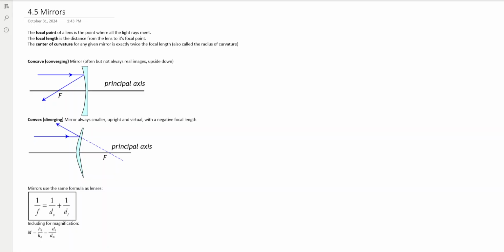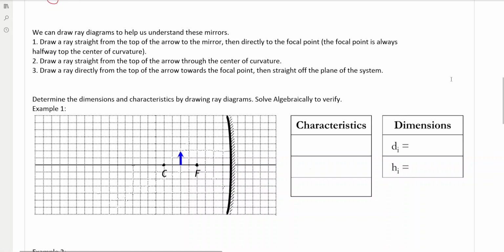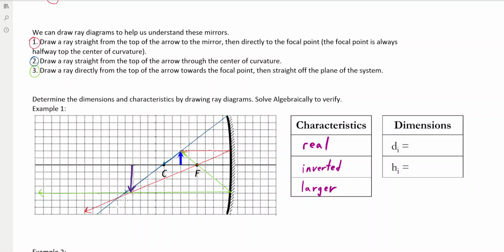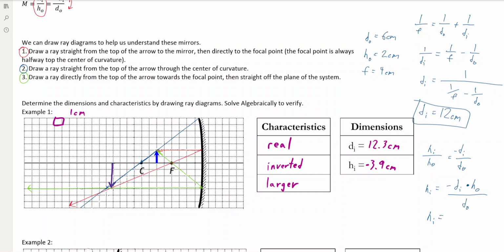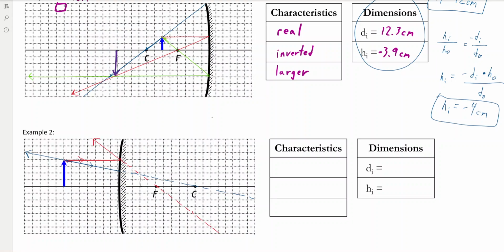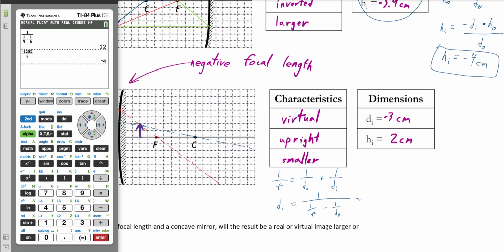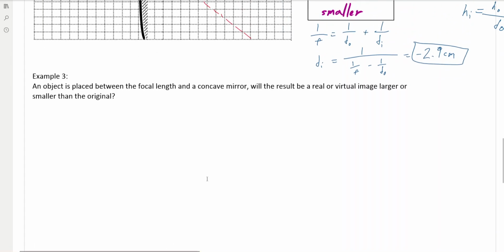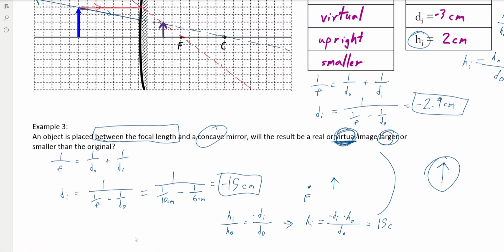4.5 Mirrors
This video is meant to help my Physics 30 class better understand the basics of mirrors and how light reflects using focal points and focal lengths, magnifying the real image (onto a screen) or forming virtual images only our eyes can see.